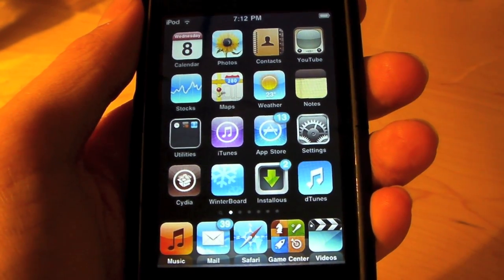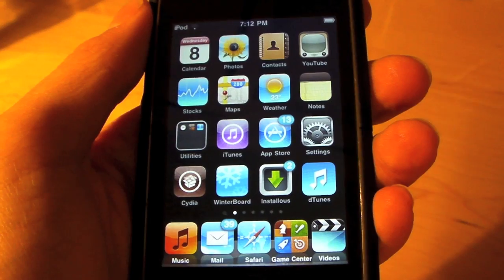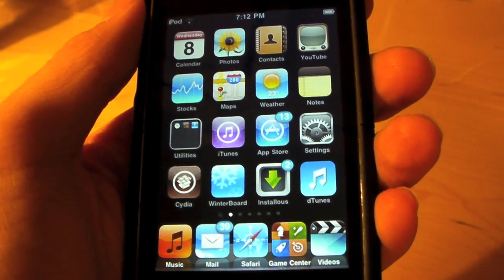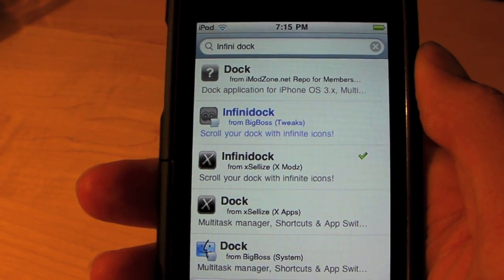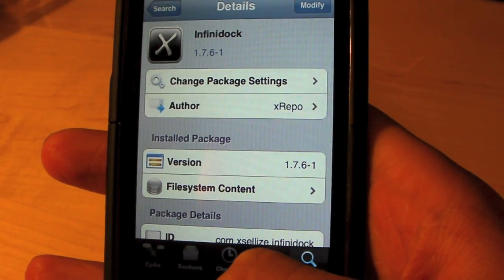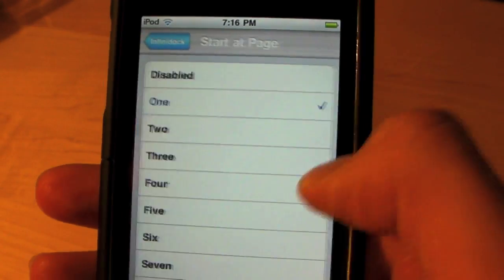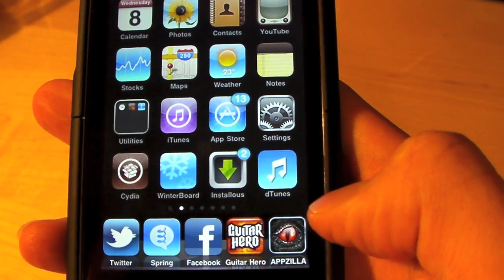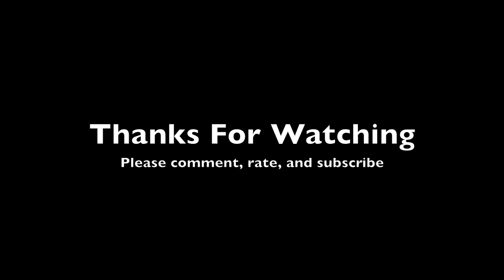Take Control of Your Dock - InfiniDock for iOS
InfiniDock is the best way to control the amount of icons on your dock. It has far more feature than 5 icon dock. I highly recommend getting this.

It is paid, but you can get it free with the Xsellize source.